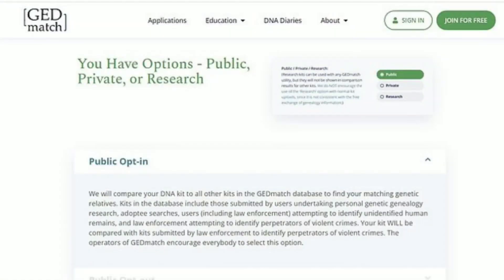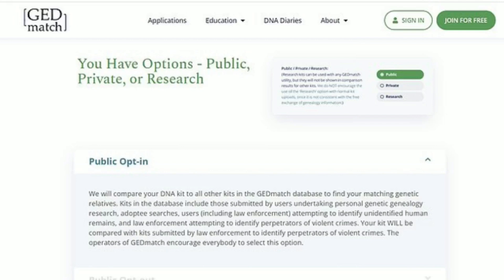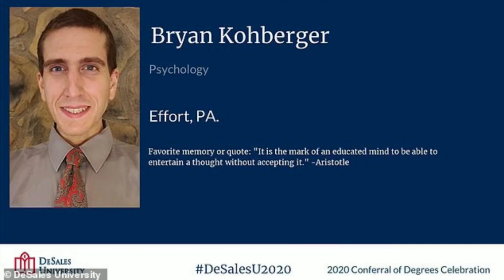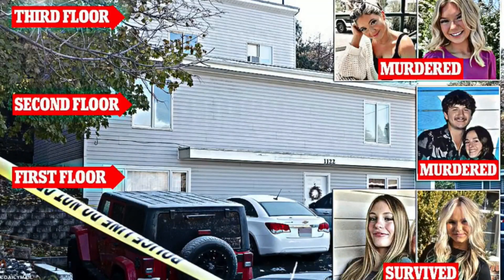Idaho FOUR - How DNA was Used to Catch Bryan Kohberger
Police used DNA to track Bryan Kohberger, here is the way they tracked him.